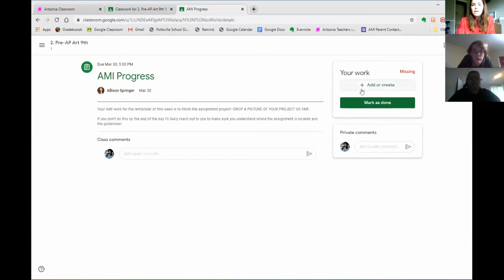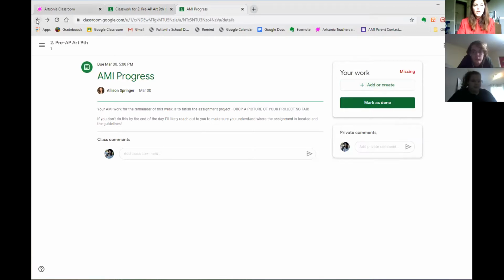03/31 9th Grade Pre-AP Art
How does this work again?
Introduction to art class on Zoom and what to expect moving forward as well as a discussion about FAQ's.